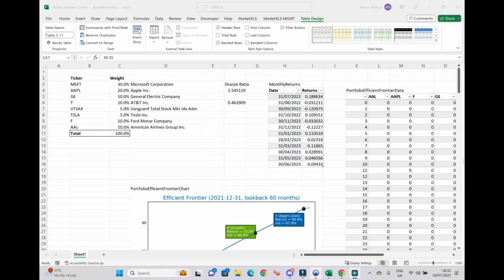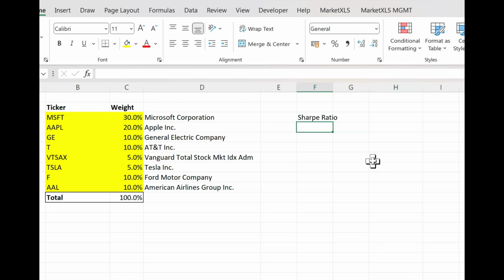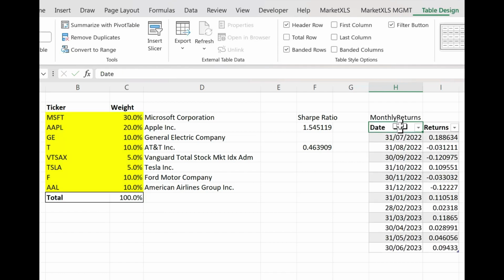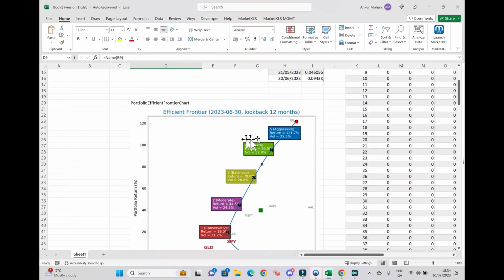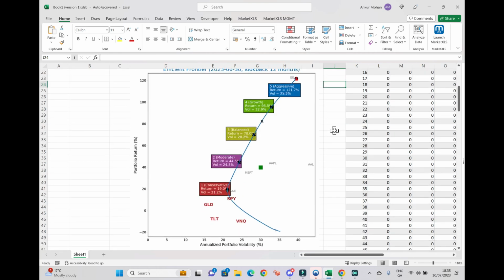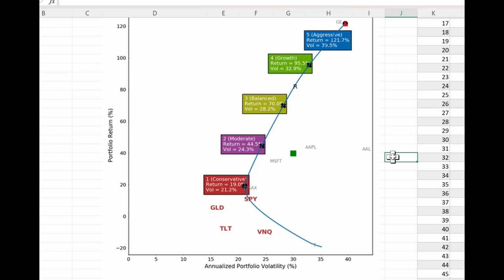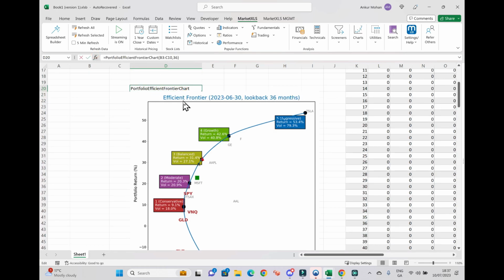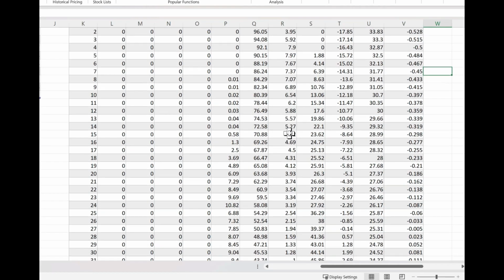Mastering Portfolio Theory & Efficient Frontier with MarketXLS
Unleash the power of advanced portfolio analysis with MarketXLS. Discover how to optimize asset allocation, balance risk-return tradeoffs, and maximize your portfolio's potential using portfolio theory and the efficient frontier concept. Ideal for investment advisors and individual investors seeking to enhance their portfolio management skills.